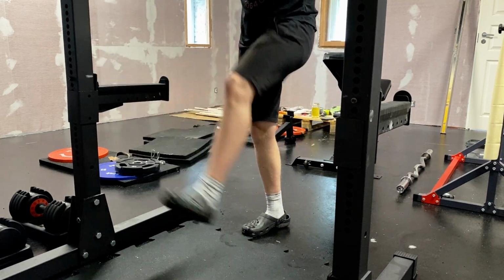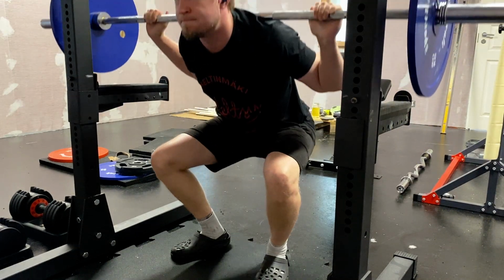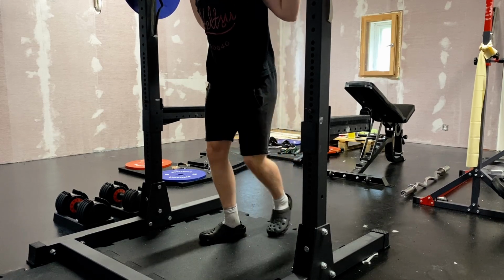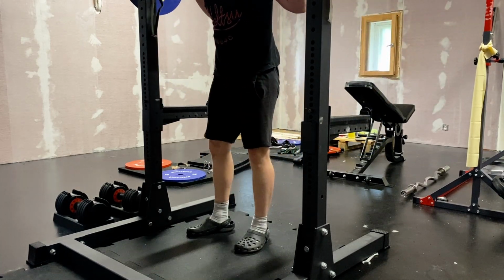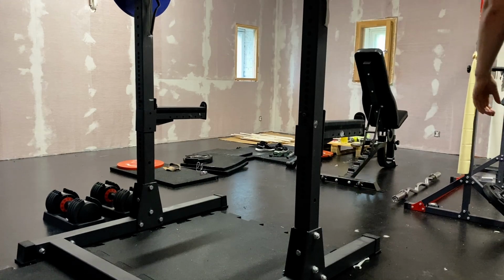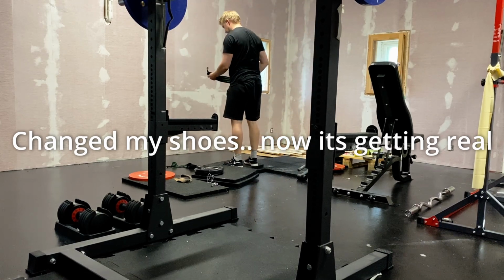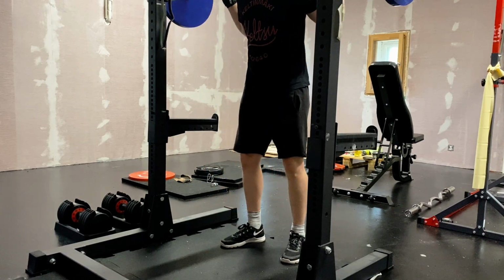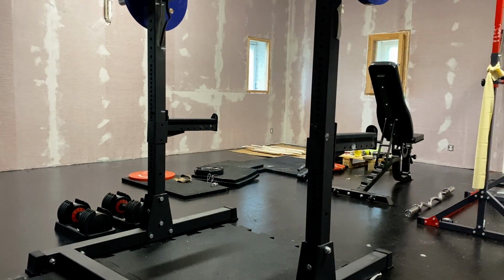Full Leg Workout | Strength Maintenance | Marathon Training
My current leg workout regime for trying to maintain strength while increasingly running more and more.. I might have to tone the amount of sets down even more from this.